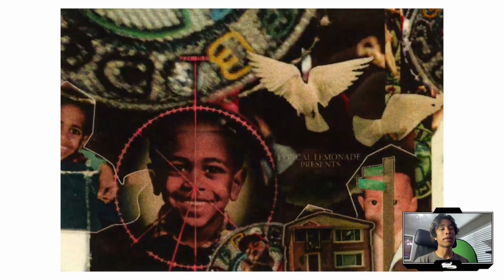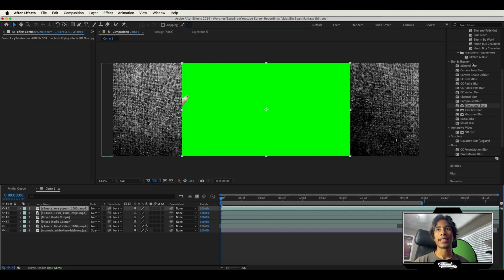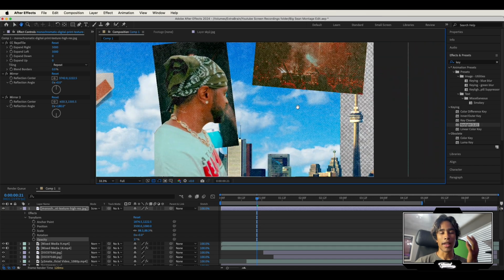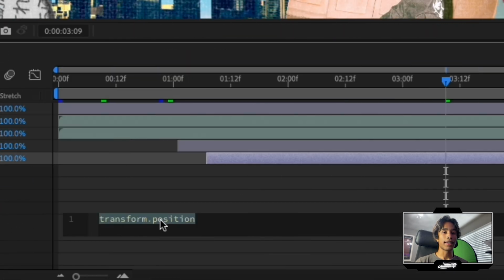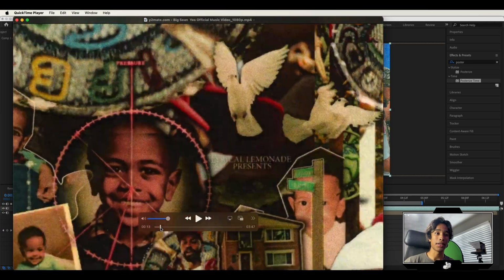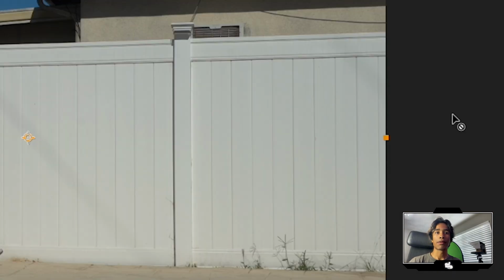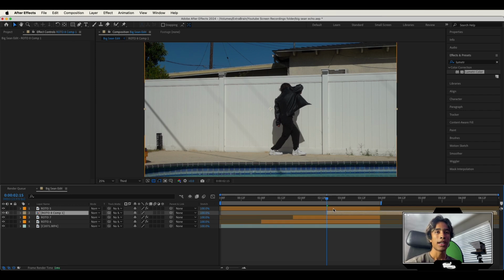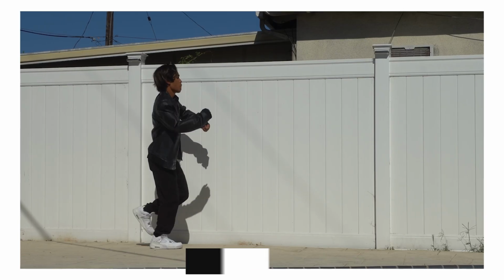Big Sean Video Editing Breakdown - "Yes" Music Video | After Effects Tutorial